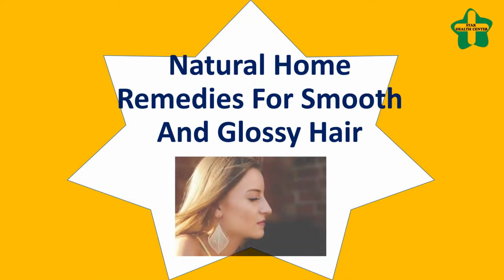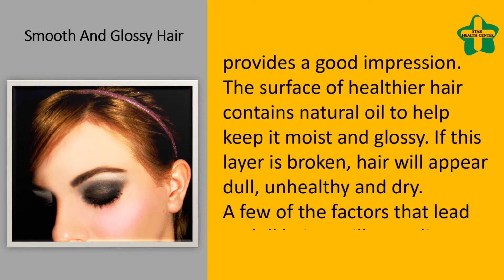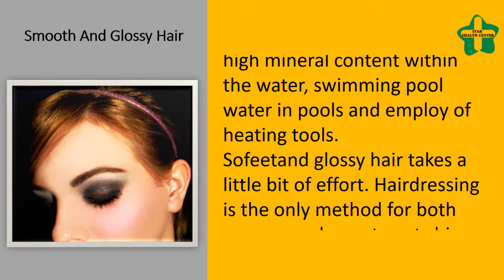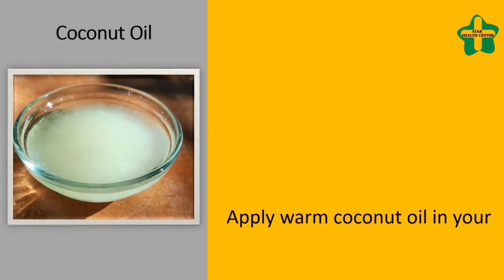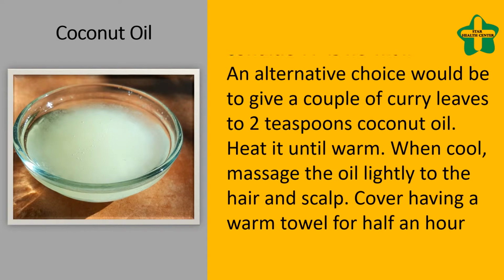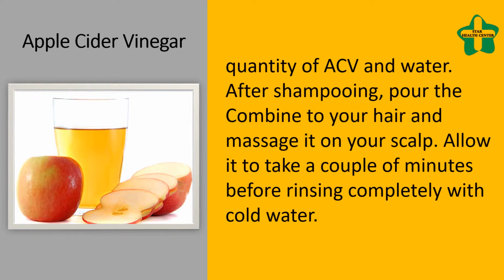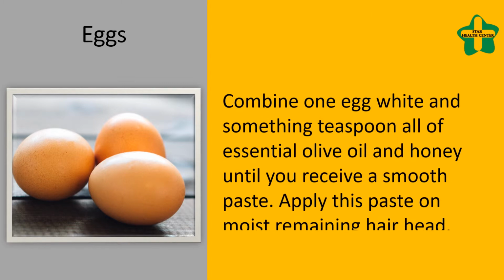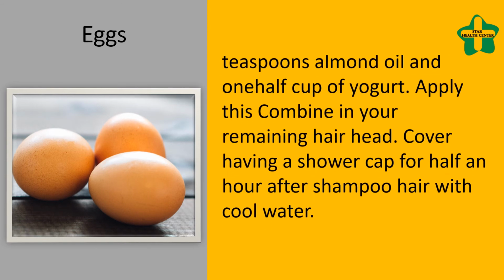Home Remedies for Smooth and Shiny Hair - Coconut Oil, Apple Cider Vinegar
Natural Home Remedies for Smooth and glossy Hair.

Every lady is fine with having smooth and smooth hair. Short or lengthy, curly or straightshiny hair alHow provides a good impression.
The surface of healthier hair contains natural oil to help keep it moist and glossy. If this layer is broken, hair will appear dull, unhealthy and dry.
A few of the factors that lead to dull hair are illness, dietary deficiencies, utilization of harsh proper hair care products, not using a good conditioner, over contact with sun, frequent utilization of hair dyes, age, excessive stress, high mineral content within the water, swimming pool water in pools and employ of heating tools.
Sofeetand glossy hair takes a little bit of effort. Hairdressing is the only method for both women and men to get shiny, smooth and smooth hair.
The majority of us use numerous branded conditioners, shampoos and serums to include an attractive shine to the hair.

Coconut Oil.
Apply warm coconut oil in your hair, in the root towards the ends. Massage for couple of minutes after wrap hair inside a shower cap or towel not less than half an hour. Rinse hair with water, then shampoo and condition like normal.
An alternative choice would be to give a couple of curry leaves to 2 teaspoons coconut oil. Heat it until warm. When cool, massage the oil lightly to the hair and scalp. Cover having a warm towel for half an hour after wash having a mild shampoo.

Combine together equal quantity of ACV and water. After shampooing, pour the Combine to your hair and massage it on your scalp. Allow it to take a couple of minutes before rinsing completely with cold water.
Alternatively, Combine two teaspoons of ACV and also the juice of 1 lemon in a single cup water. Make use of this mixture like a final hair rinse after shampooing.

Eggs.
Combine one egg white and something teaspoon all of essential olive oil and honey until you receive a smooth paste. Apply this paste on moist remaining hair head. Cover your head having a shower cap for around half an hour. Then wash hair having a mild shampoo and cool water.
Beat two eggs until you receive a foamy texture. Add two teaspoons almond oil and onehalf cup of yogurt. Apply this Combine in your remaining hair head. Cover having a shower cap for half an hour after shampoo hair with cool water.